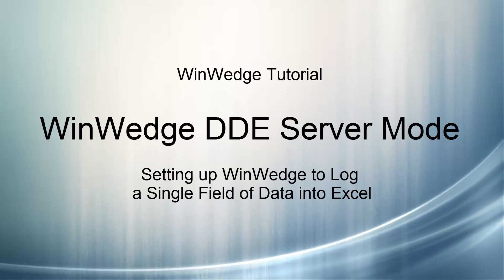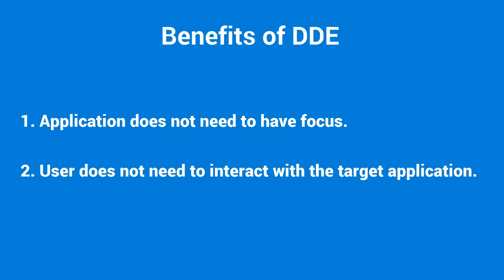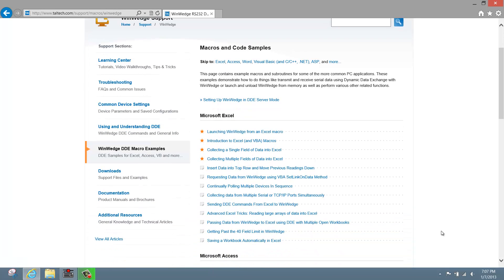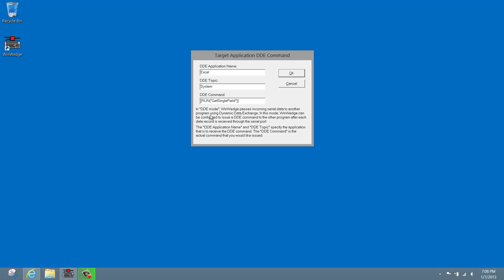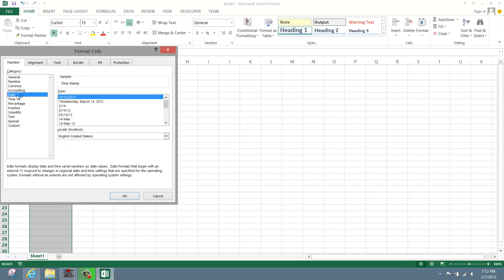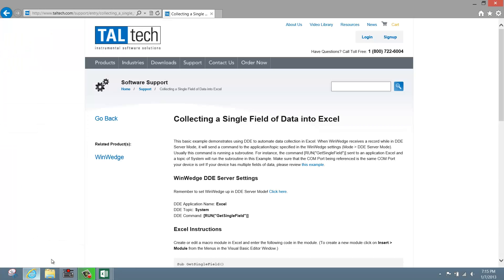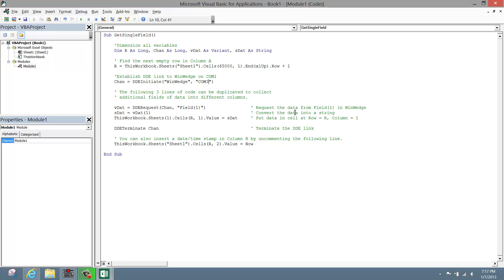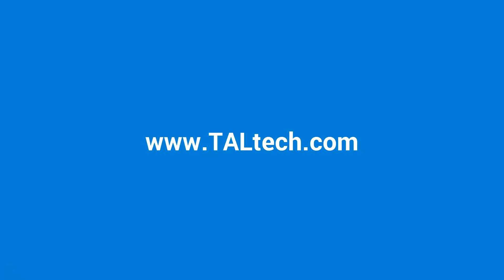Collect Data into Excel using WinWedge DDE Mode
This video demonstrates how to collect data from a digital balance (or any other device) into Excel using the DDE functionality of WinWedge.